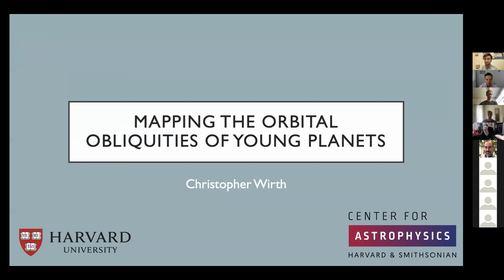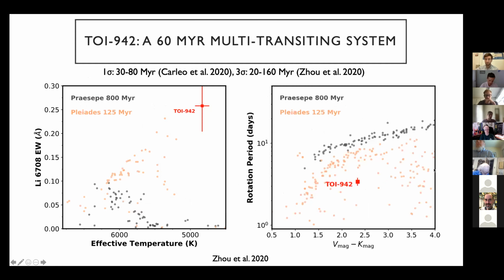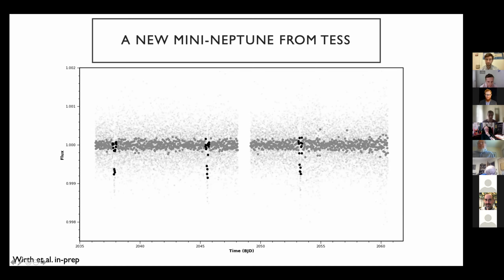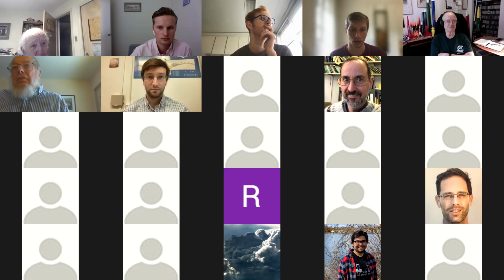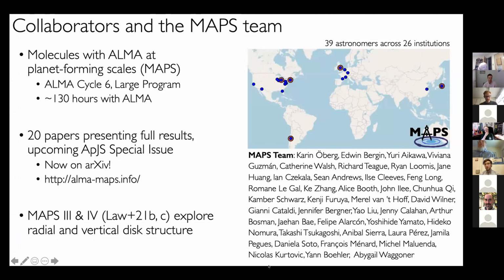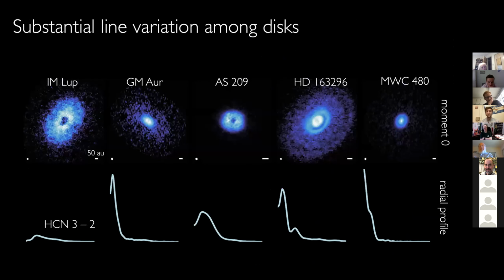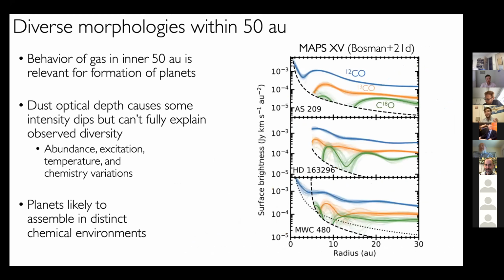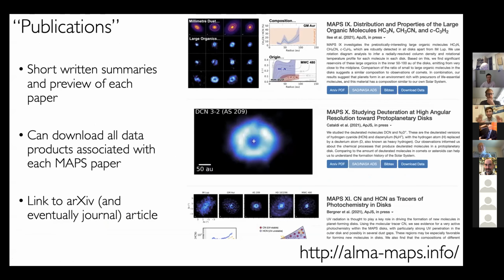CfA EPL 2021/09/21: Chris Wirth & Charles Law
In today's Exoplanet Pizza Lunch, we heard the following talks:

Chris Wirth (CfA): Mapping the Orbital Obliquities of Young Planets with TESS

Charles Law (CfA): Chemical substructures in planet-forming disks: Results from the ALMA MAPS Large Program